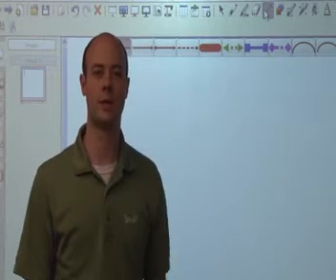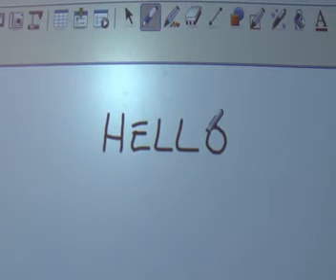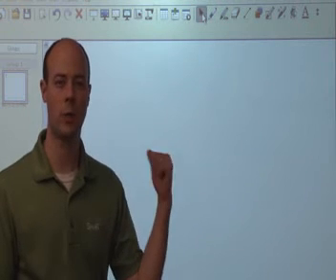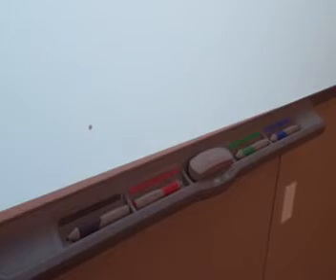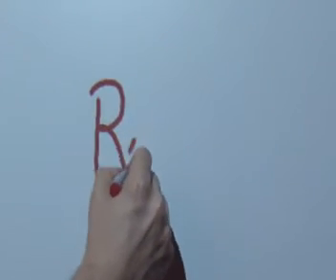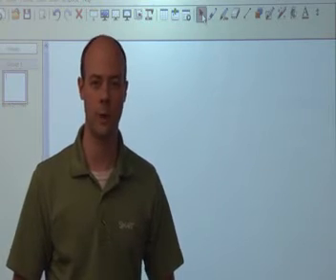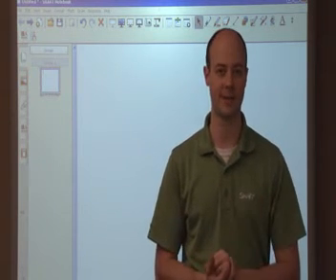SMART Board interactive whiteboard accessibility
Showcasing a couple of different ways that you and your students can interact with your SMART Board.

(i3learning)